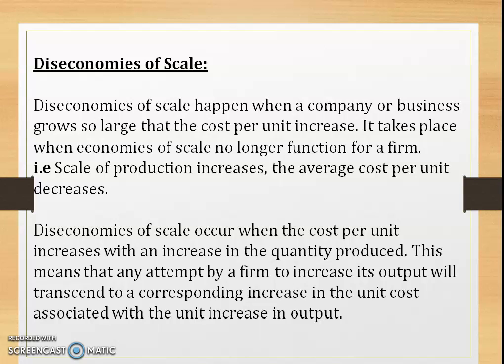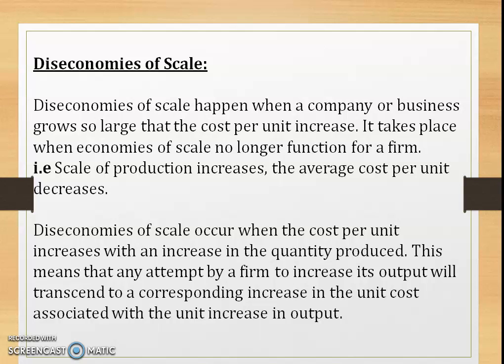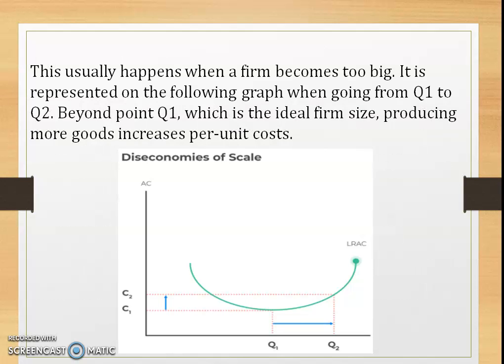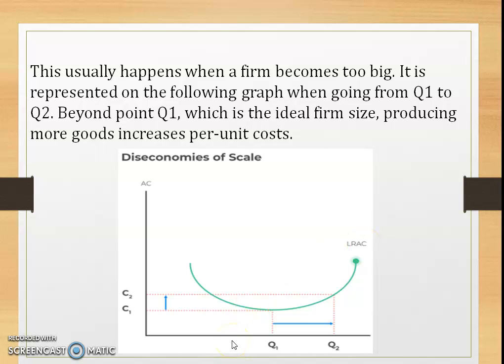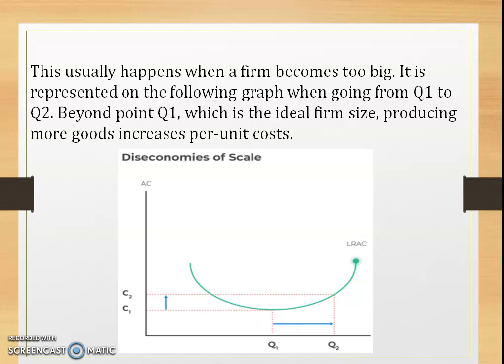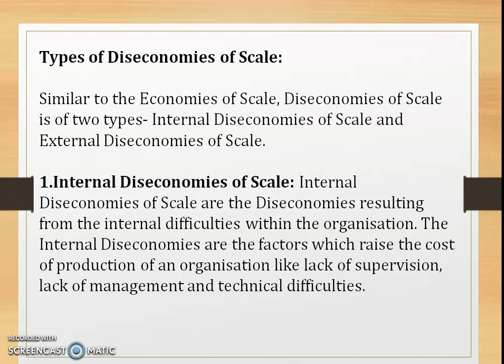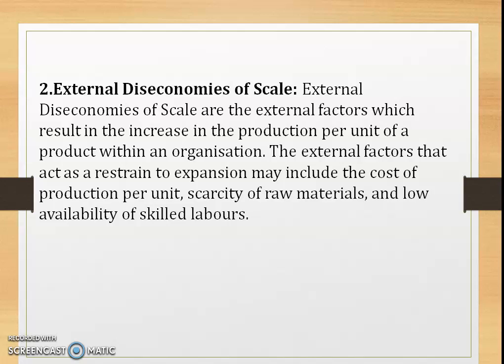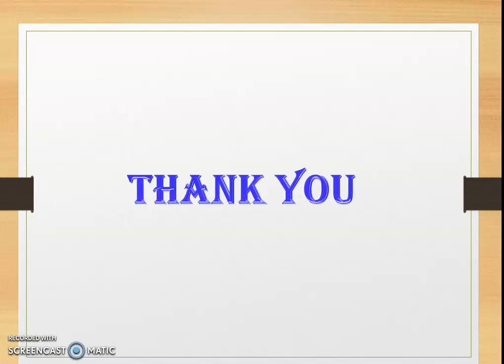Diseconomies of Scale I Unit - 2 I Consumer and Producer Behaviour